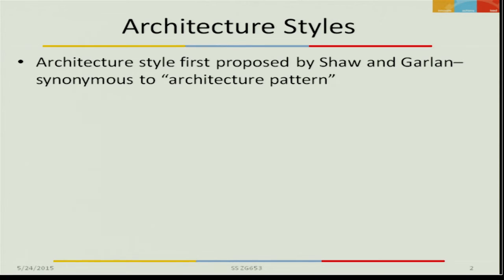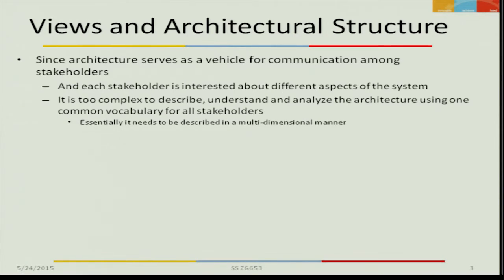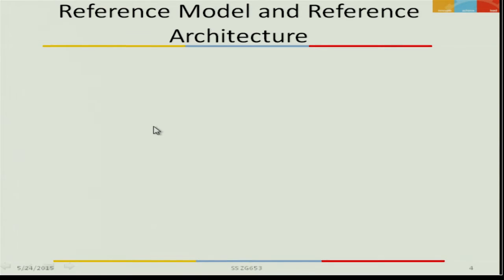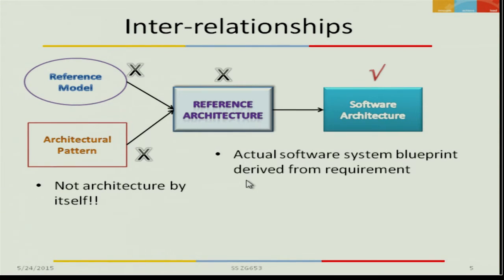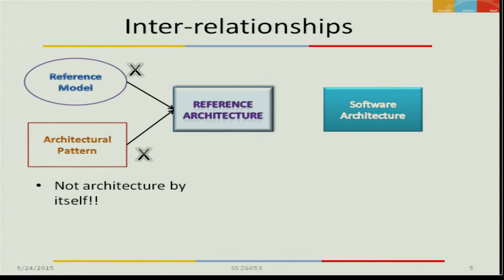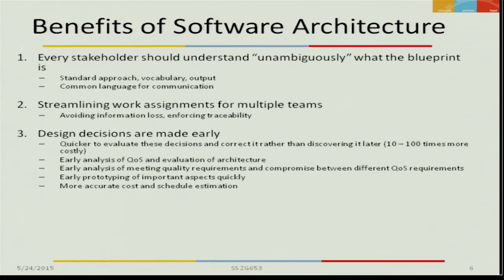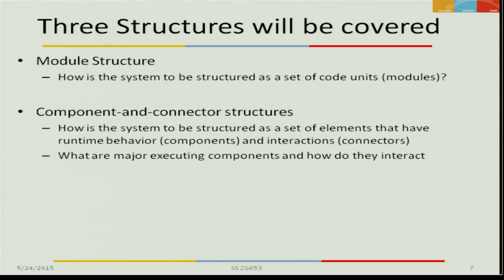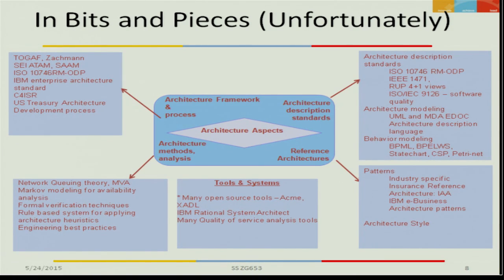SA RL M1 1 3